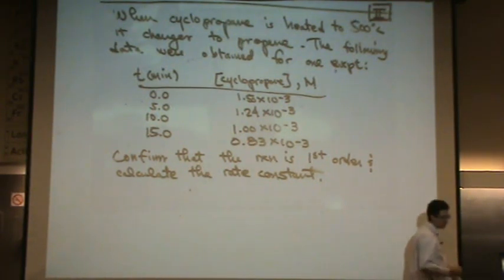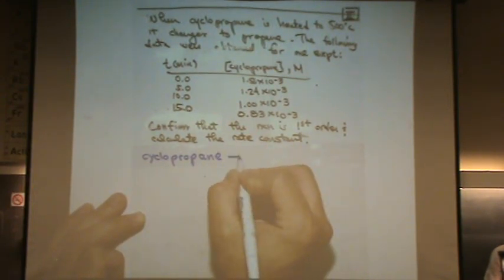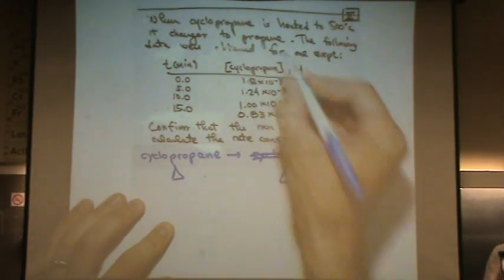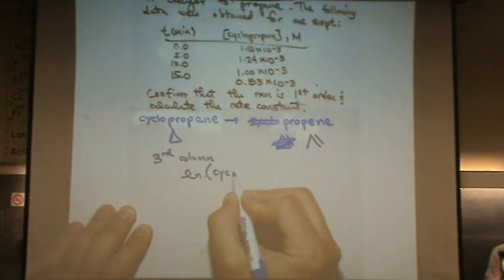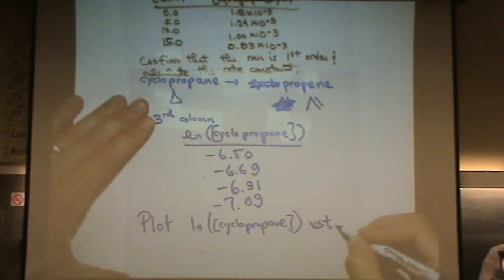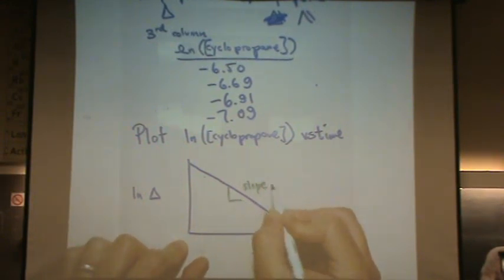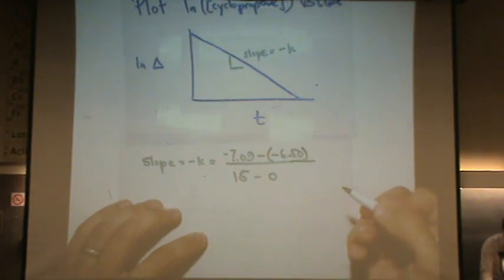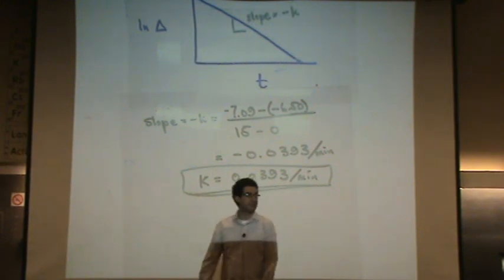1st Order Ex 4.mpg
A first order kinetics question involving a plot to find the rate constant.